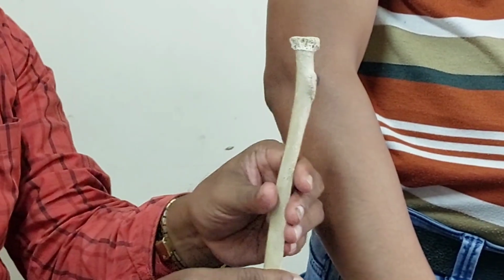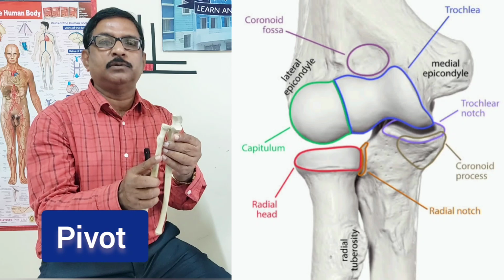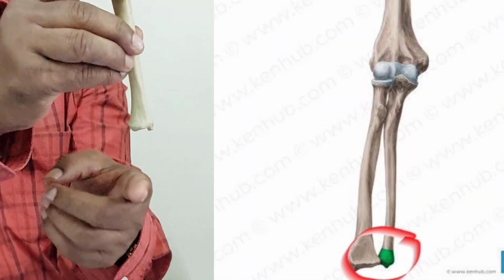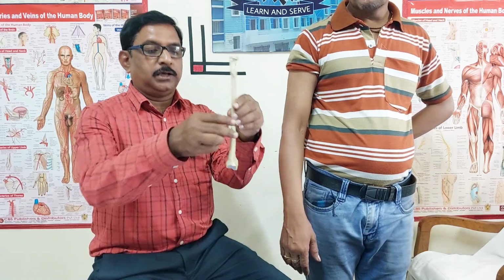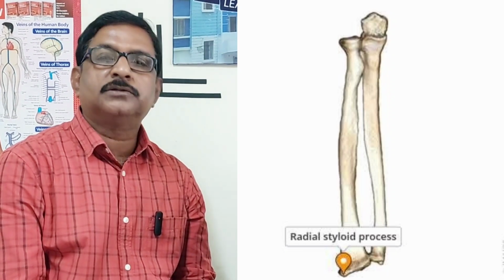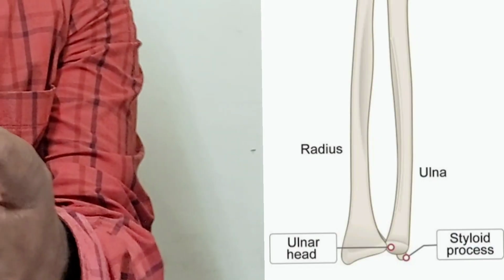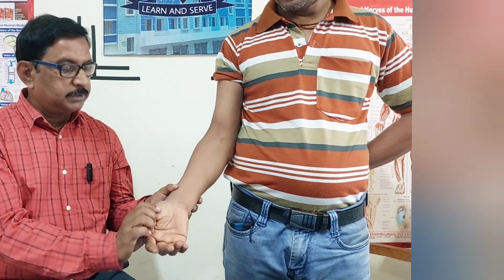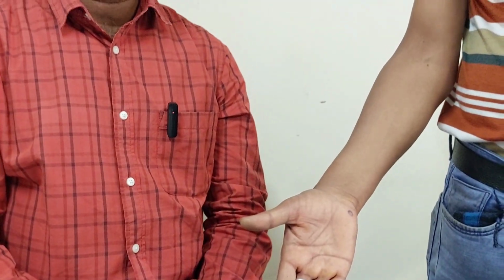Surface Anatomy l Upper limb -1 l Related questions answers l Professor Tapan Kumar Jana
Discussed with bones for better understanding.